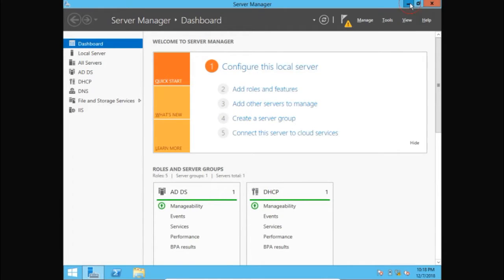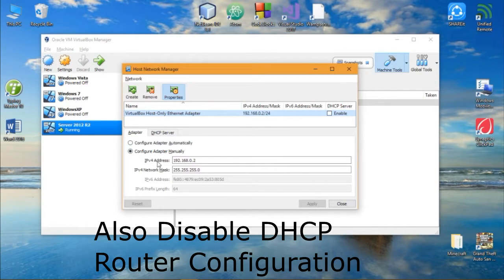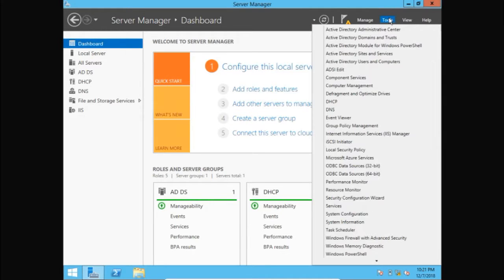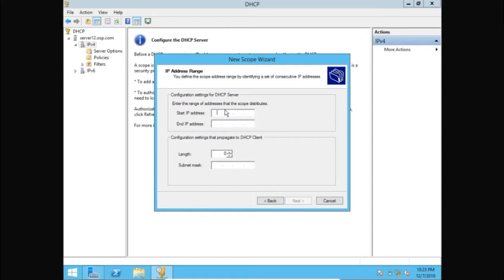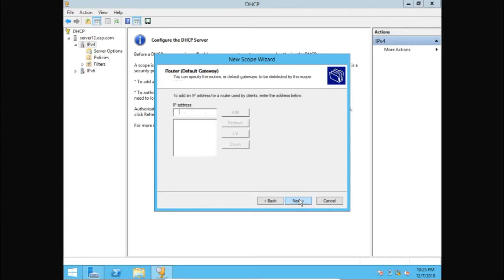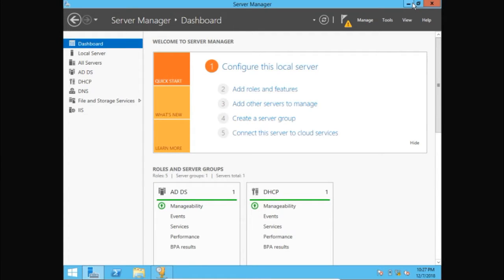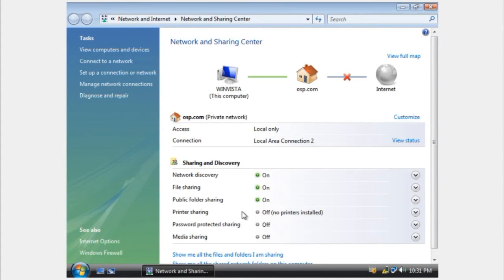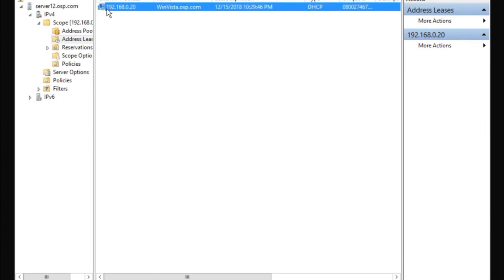DHCP Assignment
Assignment
Course: Operating System Platorms
Students : Shivan Davi, Rakesh Lalchan

Morning Class